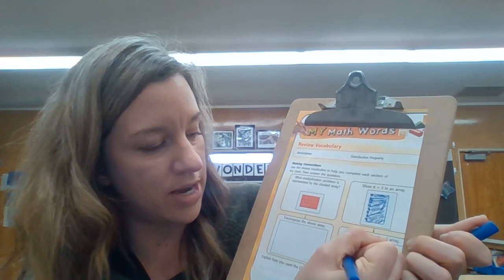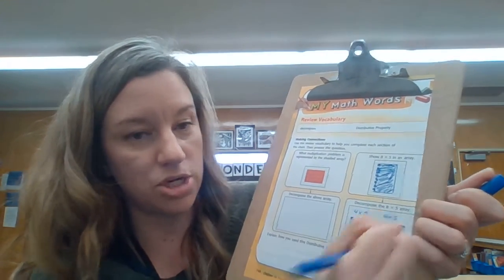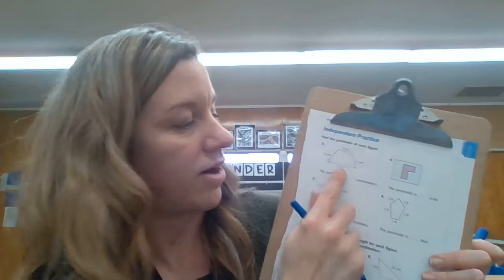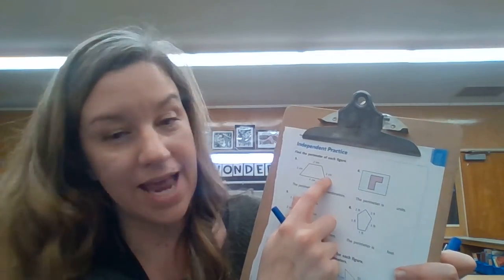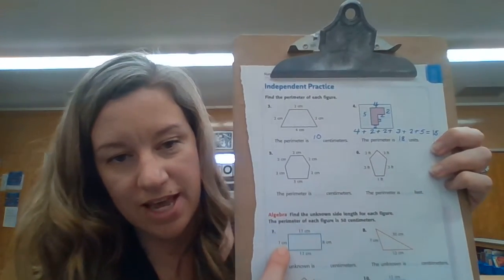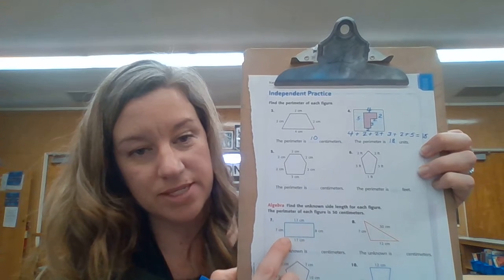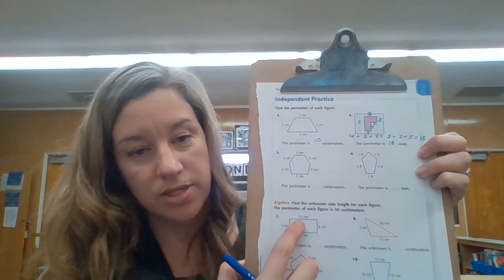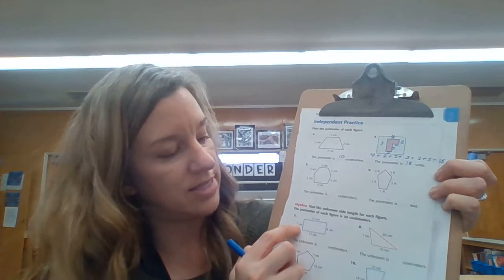WIN 20200319 10 46 16 Pro